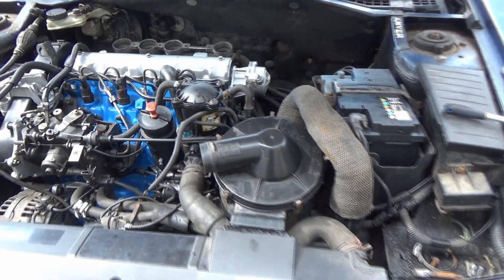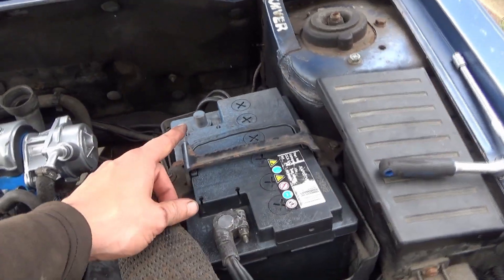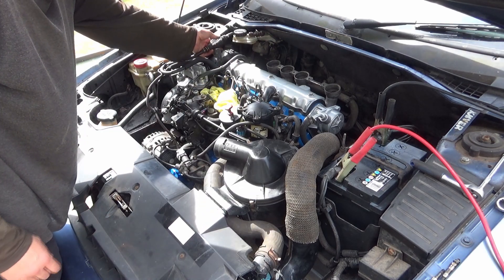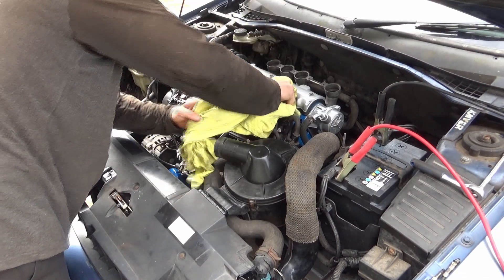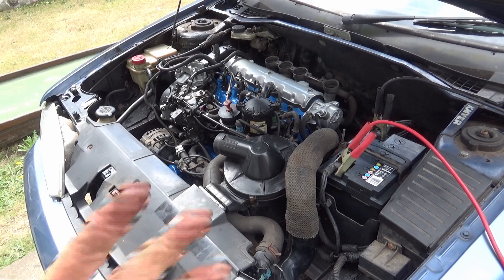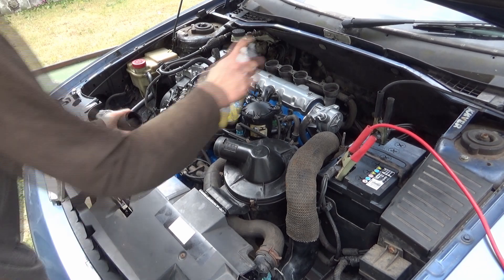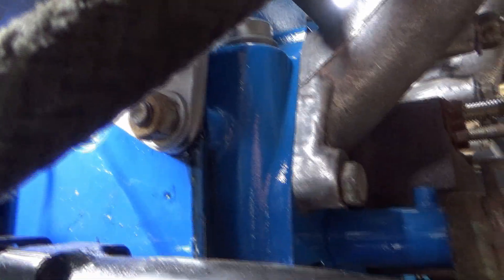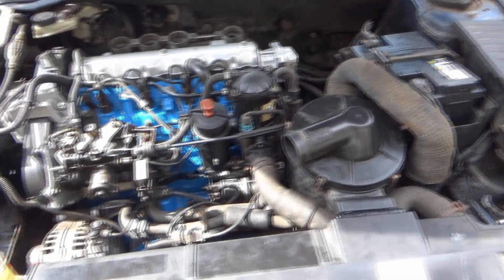The ZX First Startup after a full rebuild of my 1.9 diesel XUD9 engine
This is the video everyone has been waiting for where my 1.9 diesel XUD9 Citroen ZX starts for the first time after its engine rebuild.

I show you the procedure i go through bleeding the fuel system and how i go about starting it for the first time.